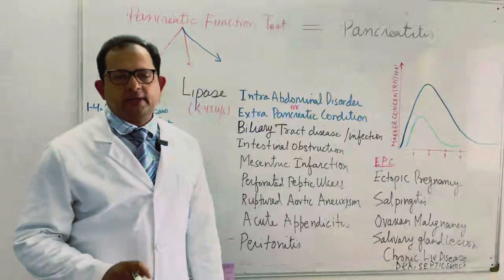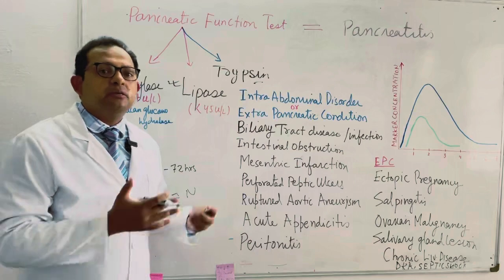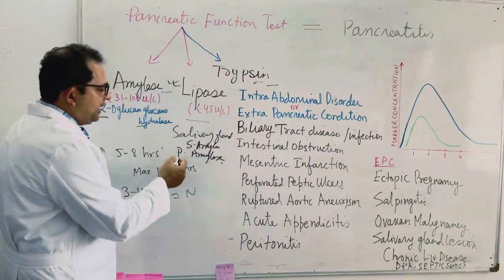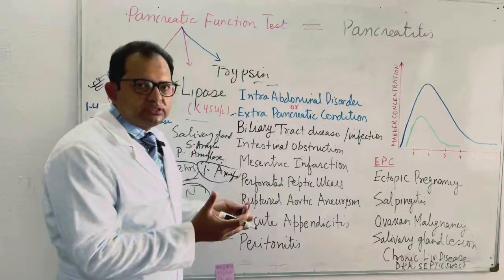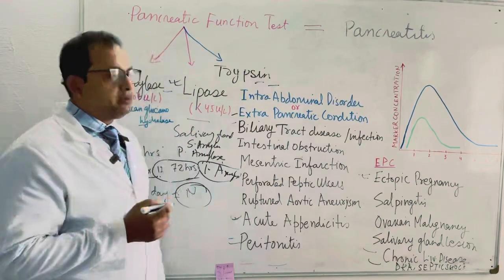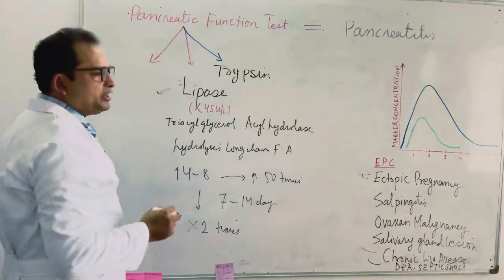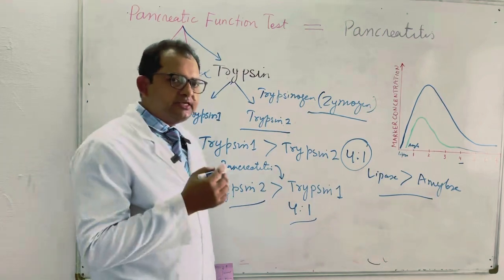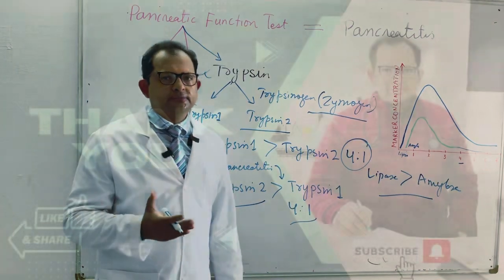Pancreatic Function Test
Pancreatitis ||Pancreatic function Test|| Alcoholic Pancreatitis || How to check your pancreas || Disease of pancreas || MBBS lecture on pancreas || Find out your pancreas ## Pancreas health